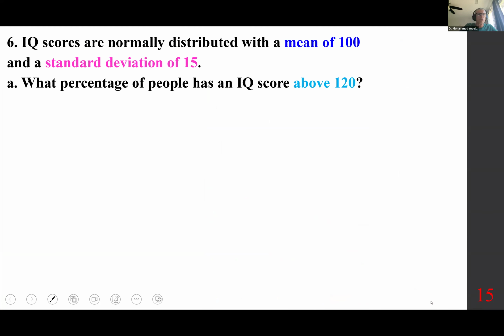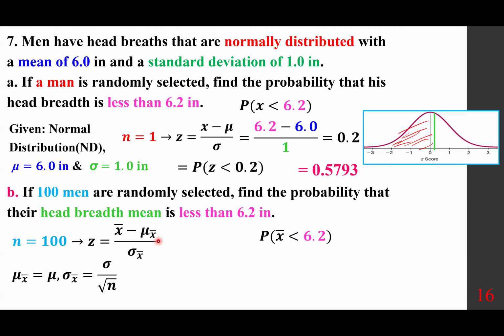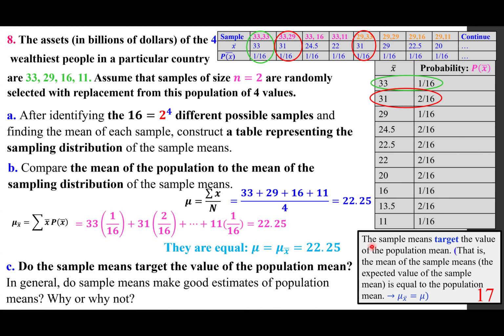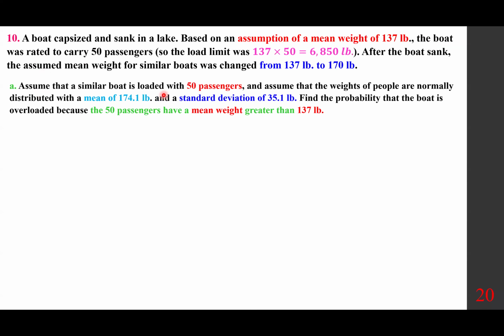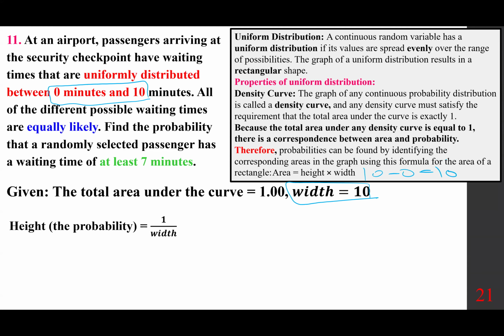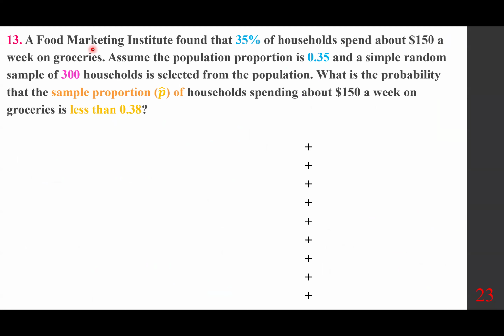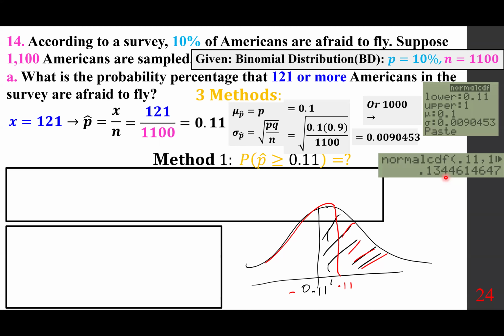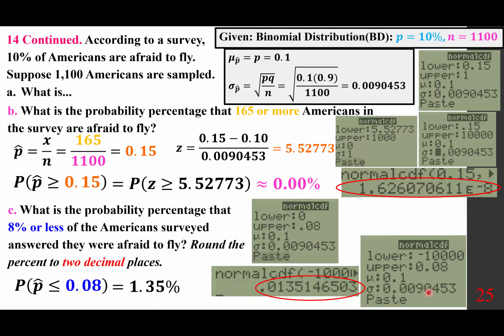2026 Summer Module 3 Practice Test 3 Ch 6 Part 2 Normal Probability Distributions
2026 Summer Module 3 Practice Test 3 Ch 6 Part 2 Normal Probability Distributions